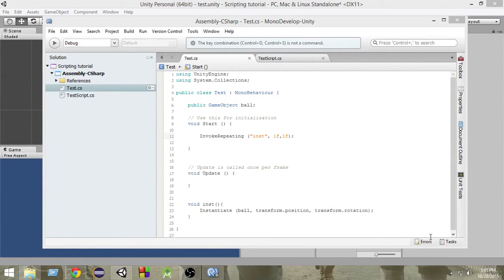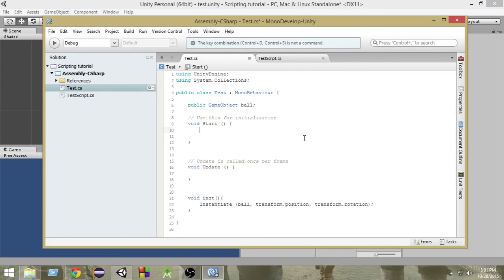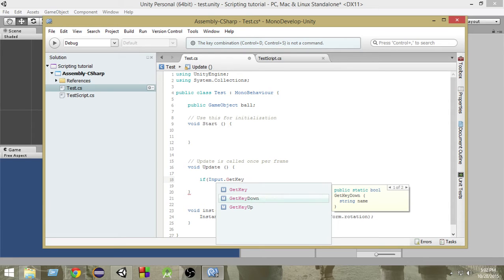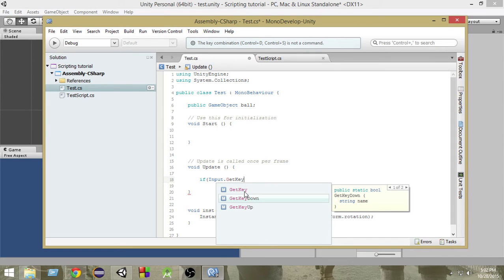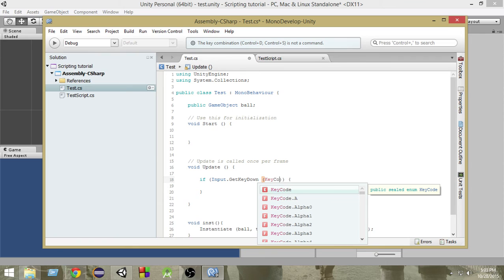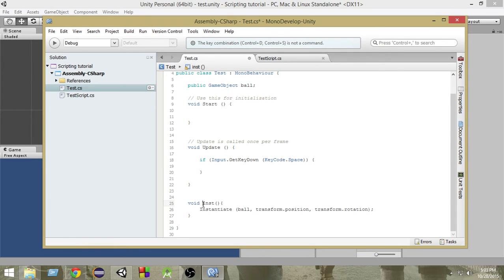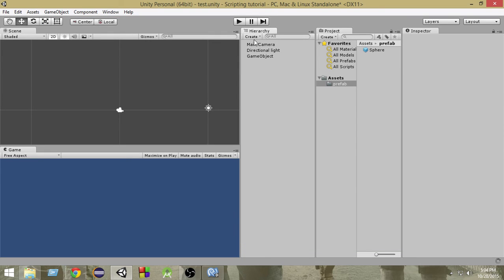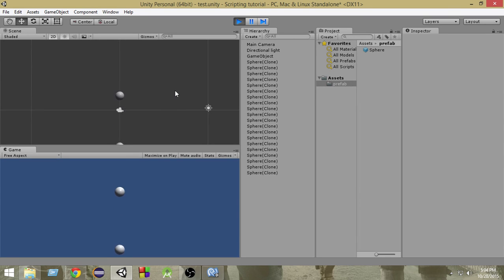30.Unity C# Scripting Tutorial-Inputs with Input.GetKeyDown